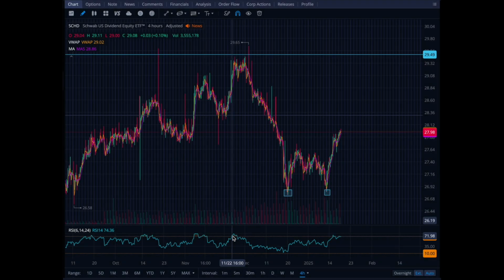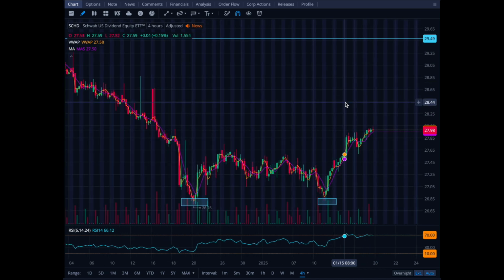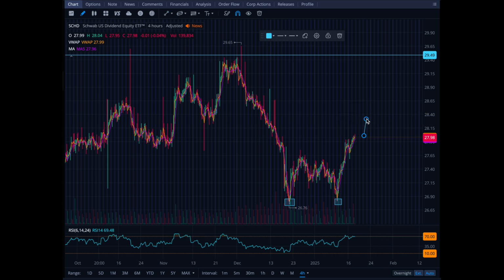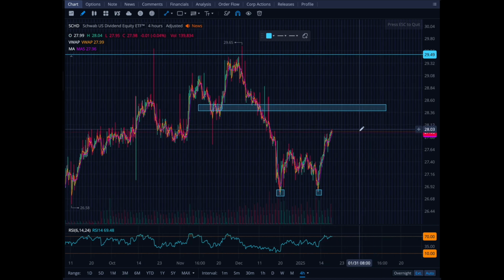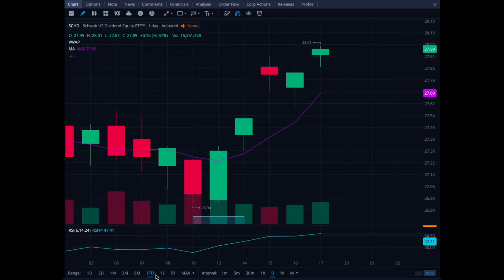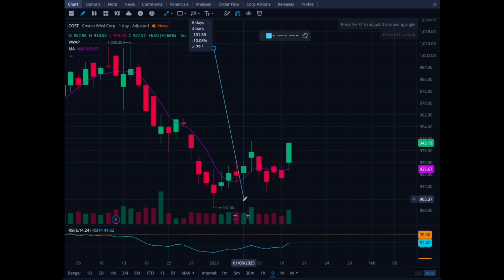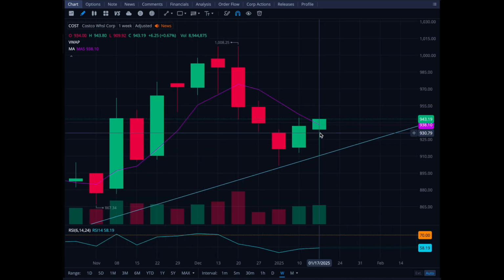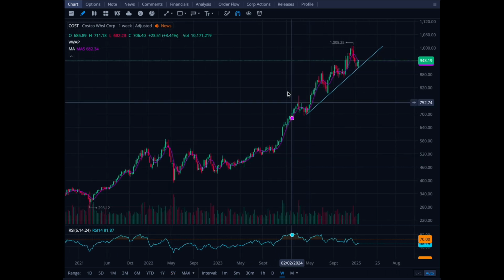SCHD Exit Strategy - Youtube Portfolio - ONE STOCK I AM BUYING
In this video, I share my exit strategy for the SCHD ETF, showcase my YouTube investment portfolio, and discuss one stock I'm thinking about purchasing. Thank you for your support of the channel!